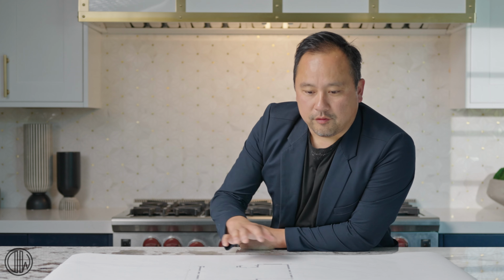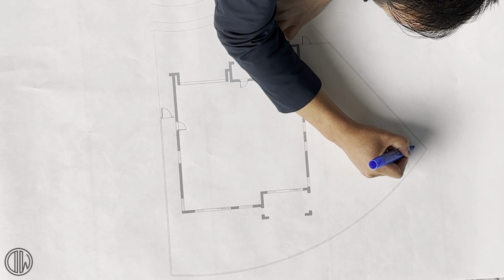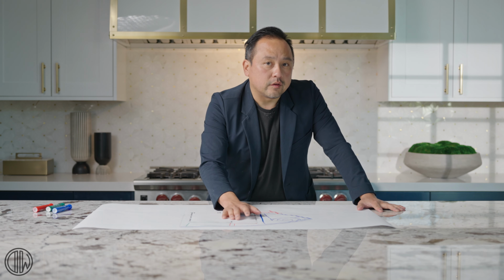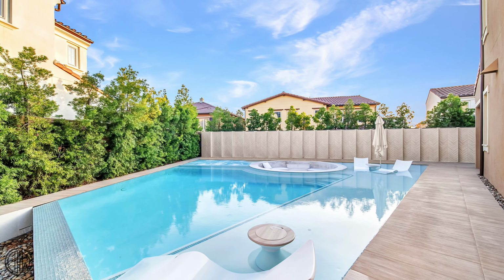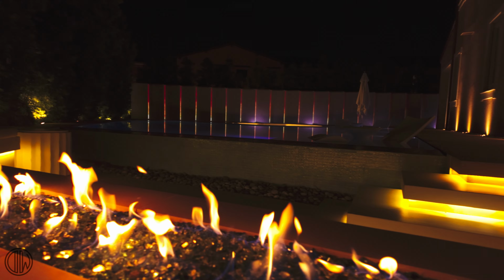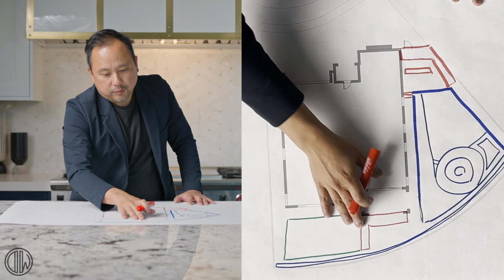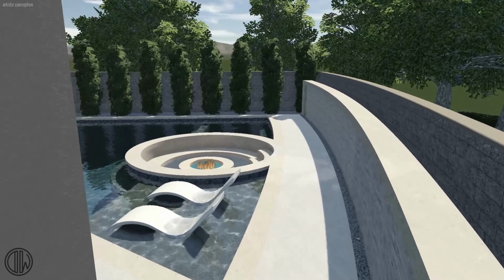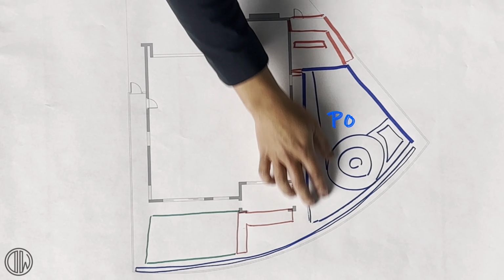Digital Cascade: Designing a Tranquil Backyard Oasis | Doodle With DW EP2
Today I’m gonna take you behind the scenes of the design process for Digital Cascade, one of my favorite projects of recent. Digital Cascade’s biggest obstacle was designing a one of a kind pool, spa and centerpiece for a yard that has a bigger side yard compared to the back yard while still complying with the city and HOA regulations. These restrictions posed a bit of a challenge initially but with some ingenuity from the whole team, we were able to execute this sleek and modern design.

What goes into creating jaw-dropping luxury design projects? How does a leading design-build firm like Danny Wang Design execute a project from start to finish? Doodle With DW will go inside the mind of Danny Wang as he breaks down some of his favorite projects.